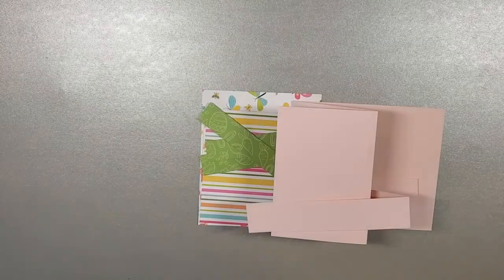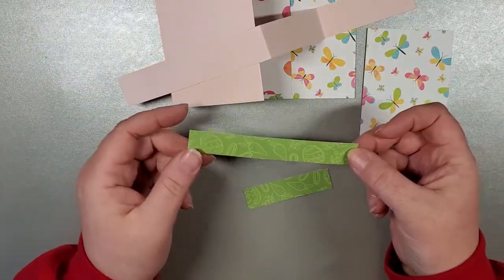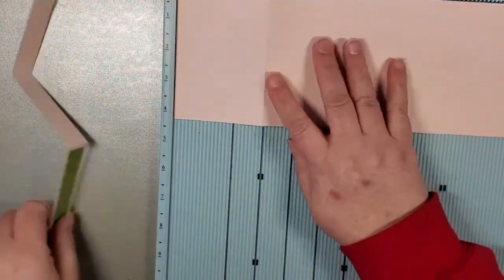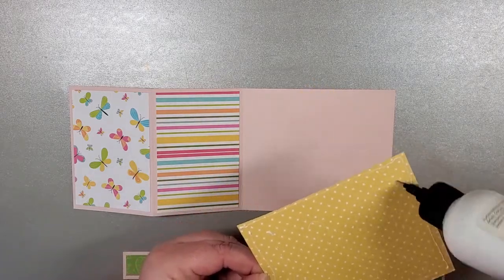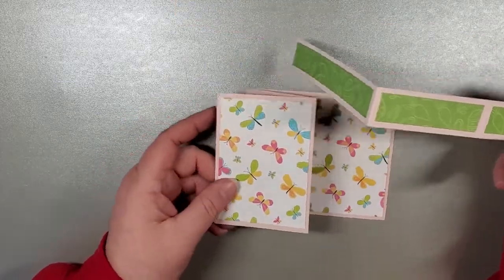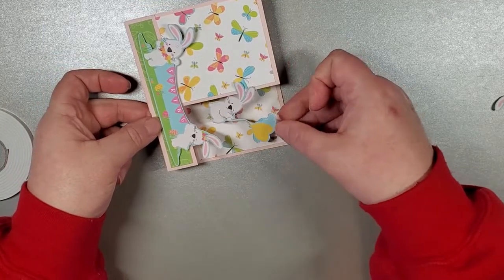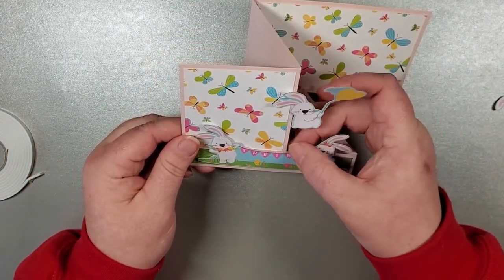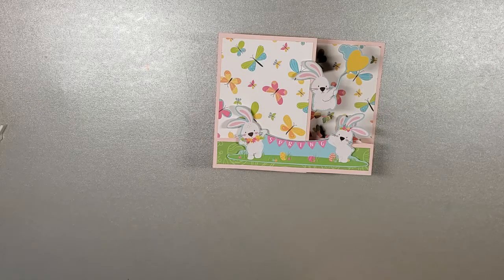Z Fold Card ft. Hop to It!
Hi there!  We have a really cut and super easy fun fold card today.  The Z Fold comes together in no time at all and with the right paper and decorations, is perfect for just about any occasion.  We've used the Photoplay paper Hop to It for today's masterpiece.  Enjoy and happy crafting!

Measurements

Blush Cardstock
1 pc @ 11" x 4 1/4"
1 pc @ 11" x 1"

Designer Paper
2 pcs @ 2 3/4" x 4"
1 pc @ 4 3/4" x 4"

Scoring
For the 11" x 4 1/4" piece, with the 11" at the top, score at 3" and 6"
For the 11" x 1" piece, with the 11" at the top, score at 5" and 8"

If using acetate, cut to measure.  I used a piece that is 2 5/8" x 3/8"